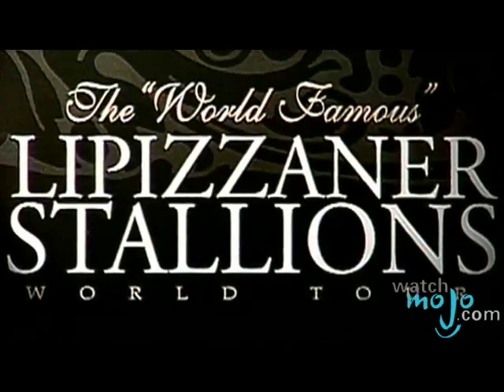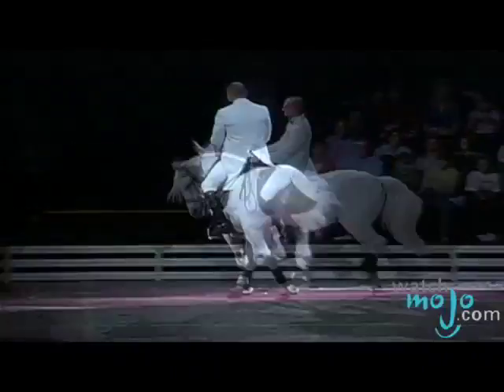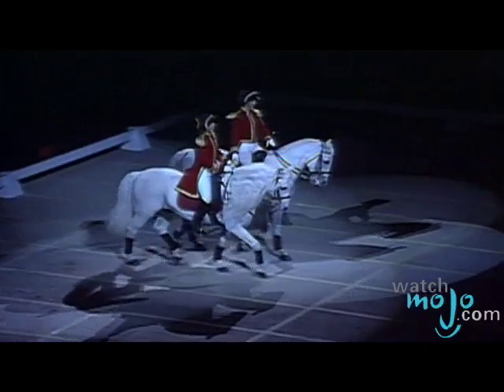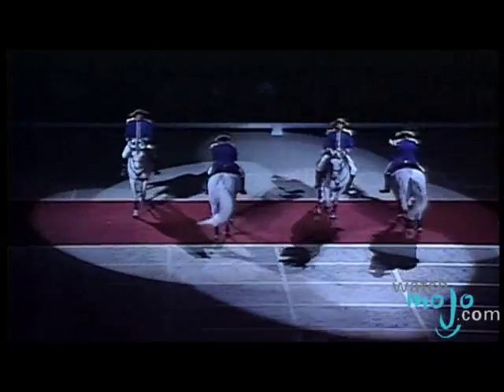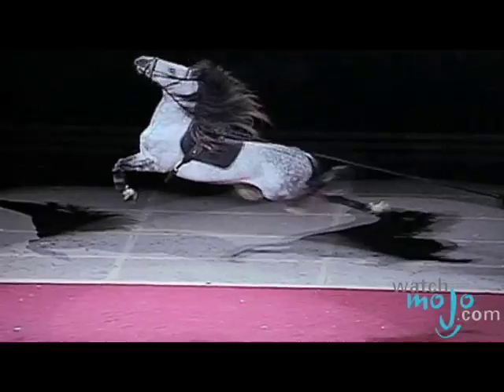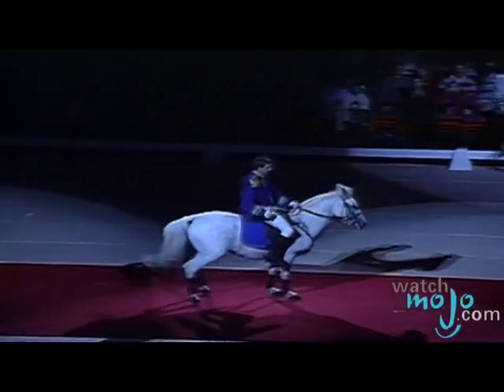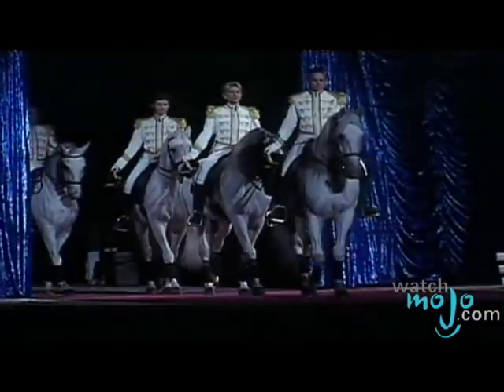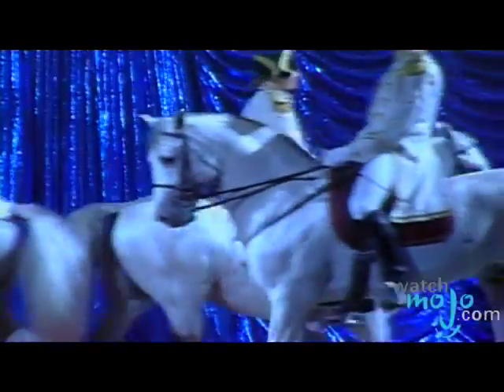The World Famous Lipizzaner Stallions